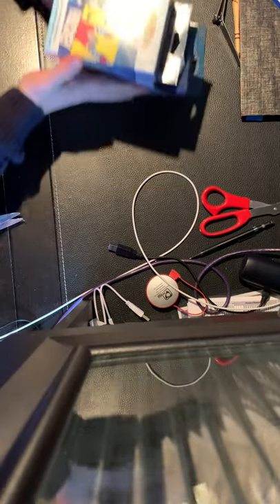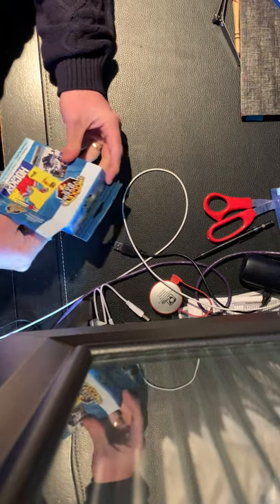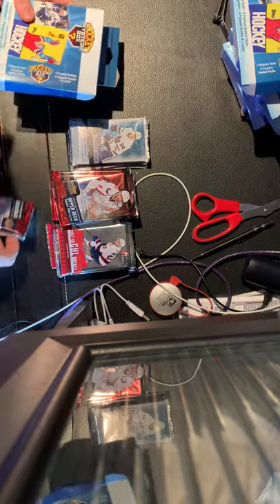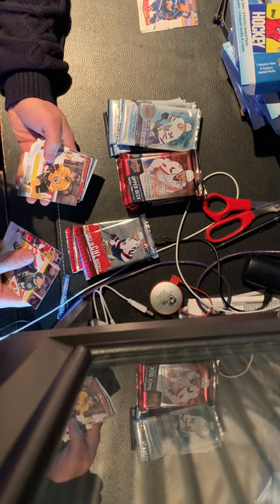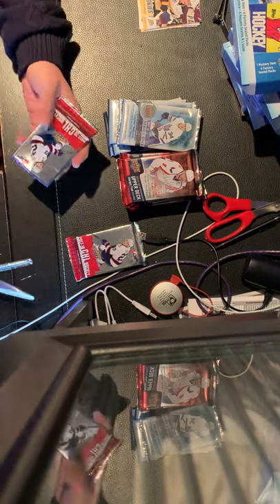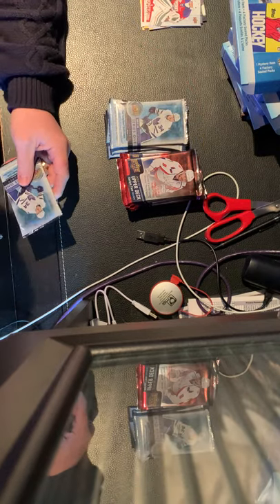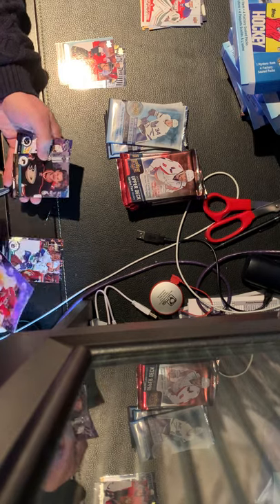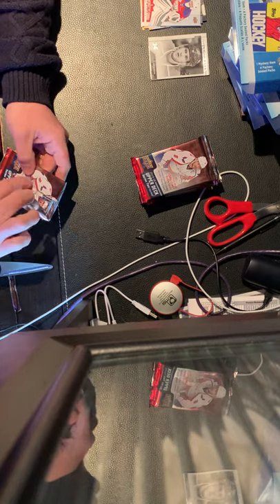Hockey Mystery box opening(5)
Connor McDavid Rookie Materials pull!!!